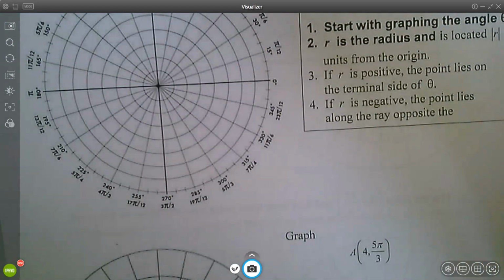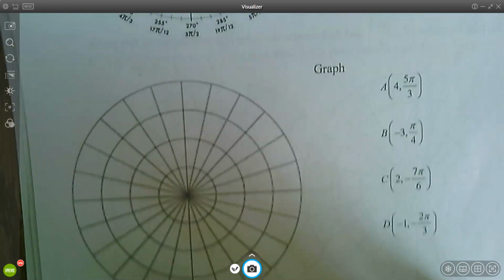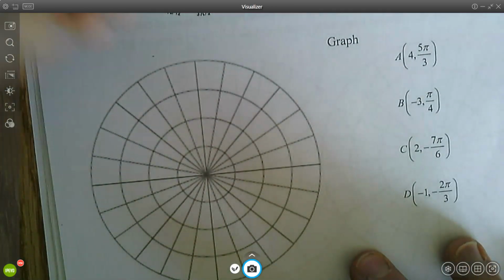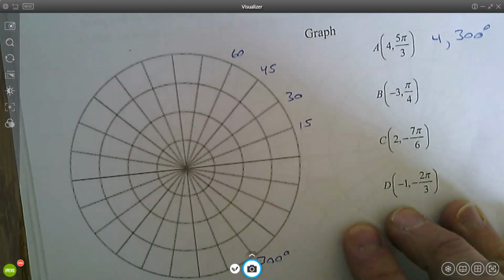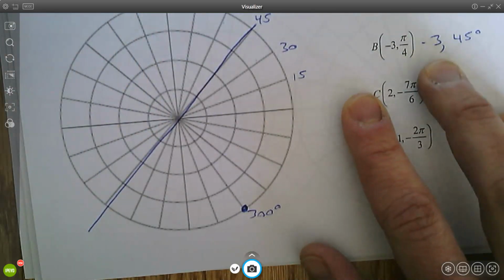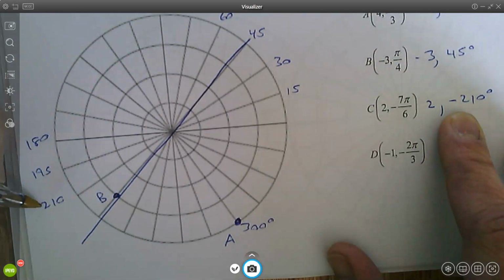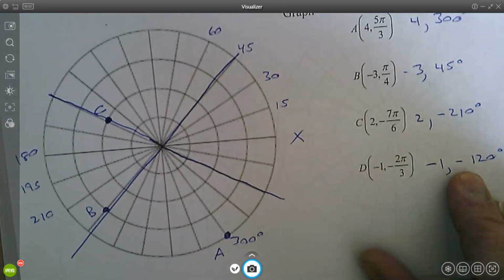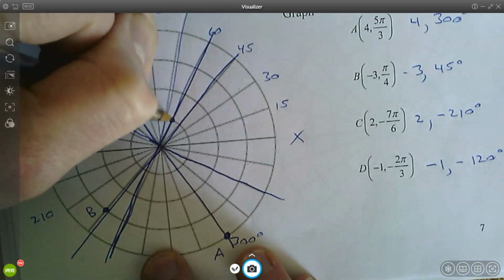Unit 7 Topic 1 - p. 7